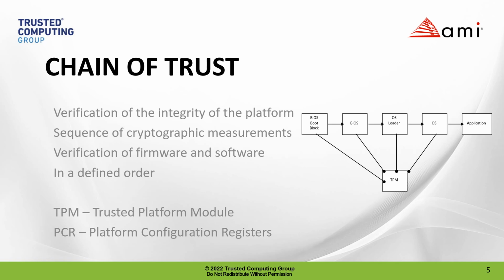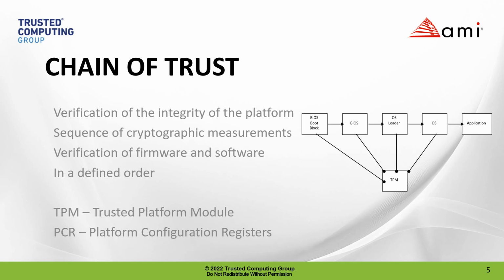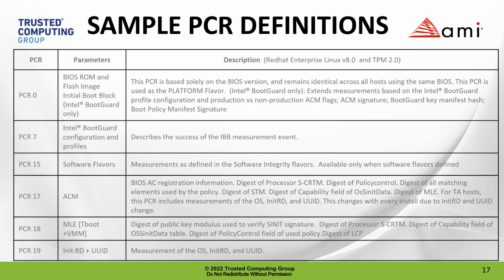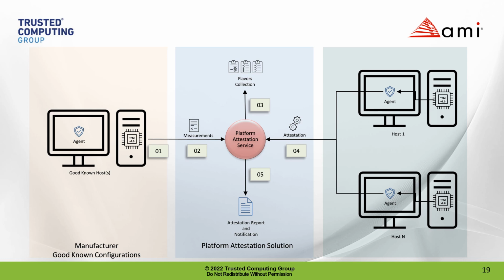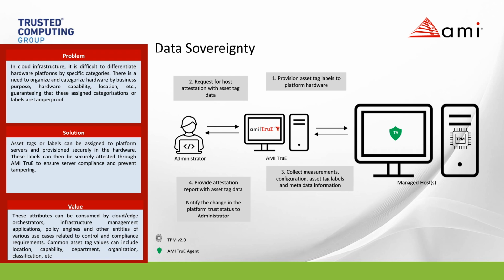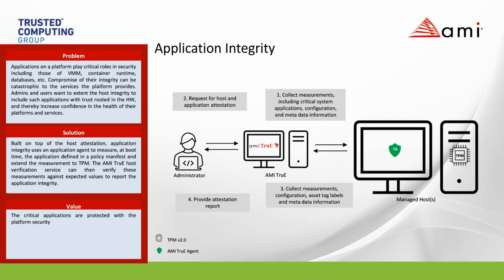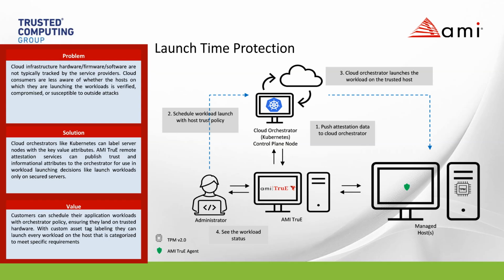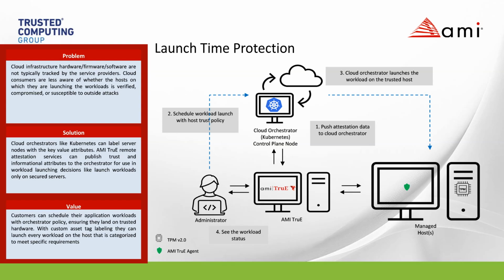Remote Platform Integrity Attestation